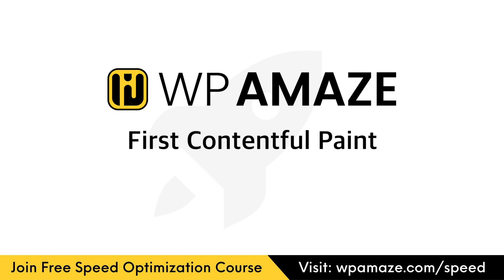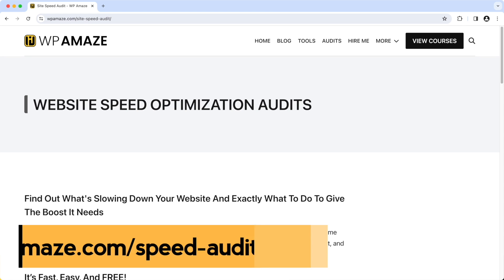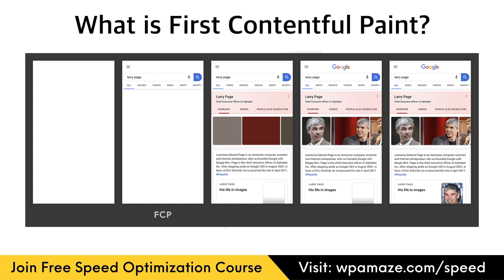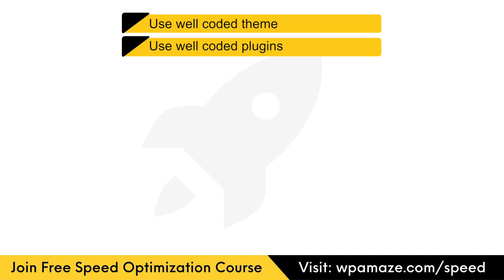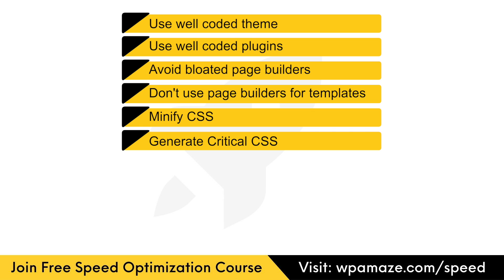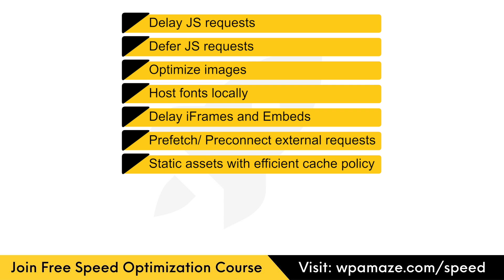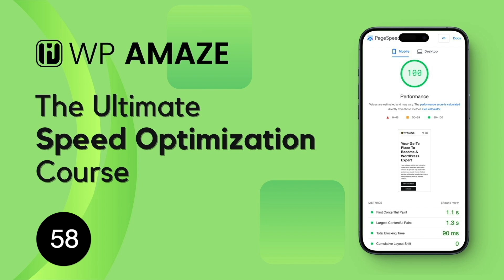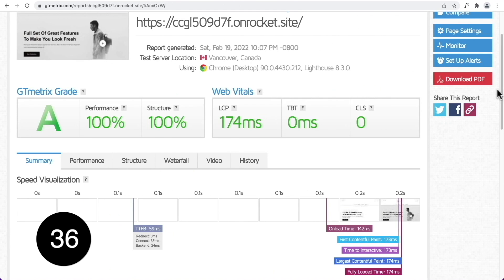How To Improve First Contentful Paint (FCP) In WordPress | WordPress Speed Optimization 101 Course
In this video, we'll be looking at First Contentful Paint (FCP) and how to improve First Contentful Paint.

My preferred hosting:
✅ Try Rocket.net for $1 (My sites are hosted on rocket.net)

What is FCP?
The time between when the page starts to load and when any part of the page's content is rendered on the screen is known as the First Contentful Paint. For FCP, the content can be text, images, background images, svgs, or even non-white canvas elements. First, let me show you some visual references. In this image, in the second frame, the first text and images are rendered on the screen; hence, this is considered as First Contentful Paint. Don't get confused between First Contentful Paint and Largest Contentful Paint, as both are two different metrics.

What Is a Good FCP Score?
To provide a nice user experience, the First Contentful Paint should load in less than 1.8 seconds. The 75th percentile of page loads, divided across mobile and desktop devices, is an excellent benchmark to measure to ensure you're achieving this target for most of your visitors.